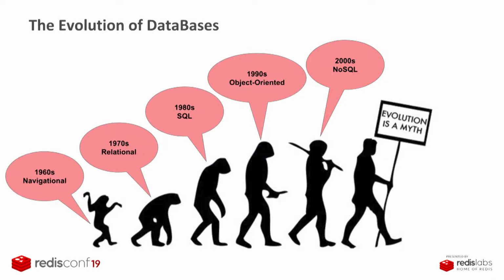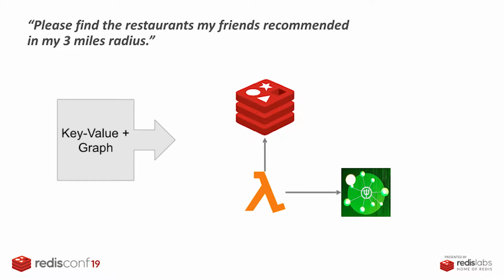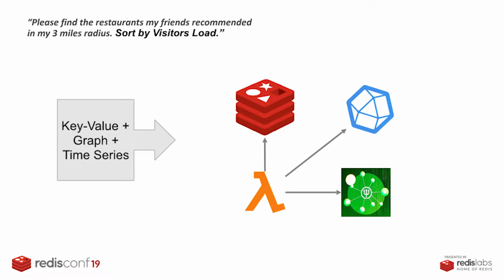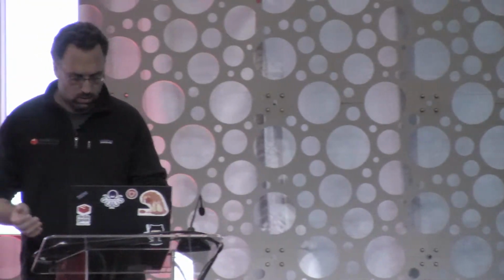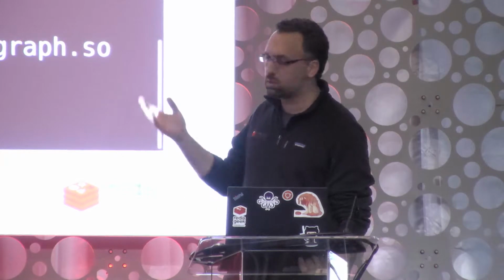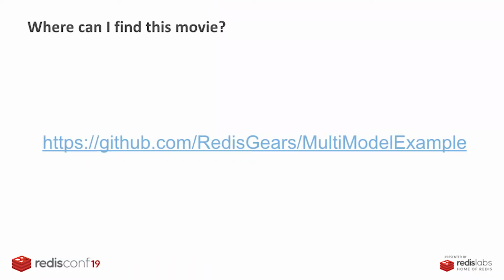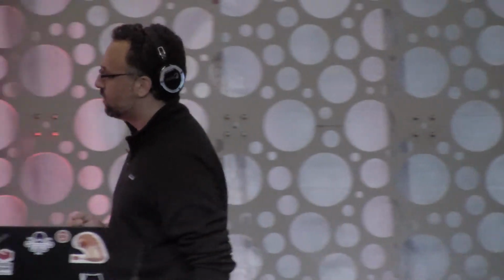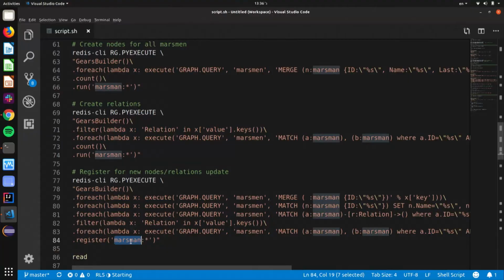From Key Value to Multi Model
Guy Korland, from Redis Labs, speaks about how we at Redis Labs envisions Redis multi model databases. Korland talks about the evolution of databases and gives a background of how NoSQl came be. He speaks on how fragmented databases are and specific they are in their solutions. He gives use cases to how Redis can solve issues for simple needs like "wanting a Falafel" or "needing to find a specific restaurant in a specified radius". He explains how synchronize Redis databases and specific options to do it.